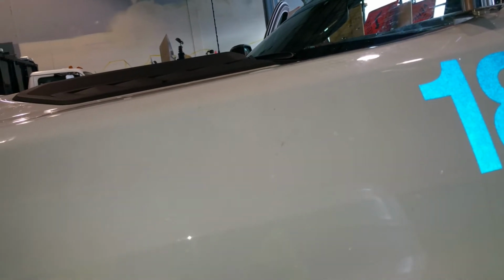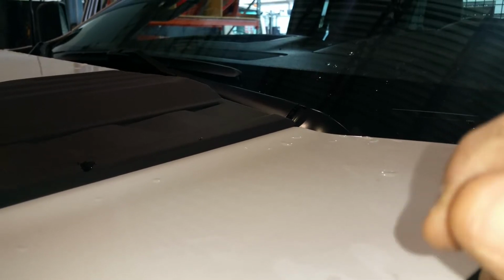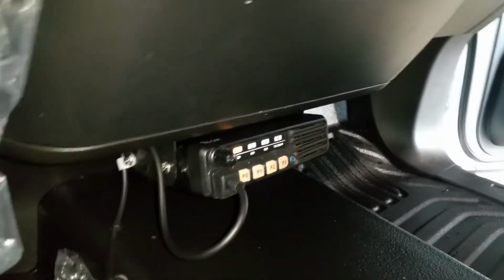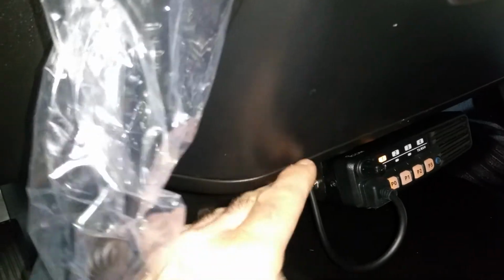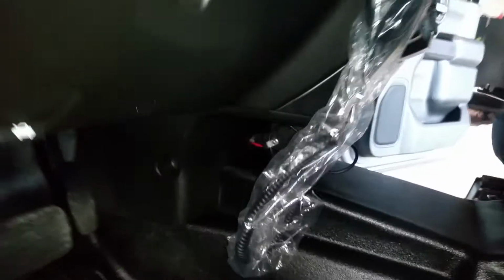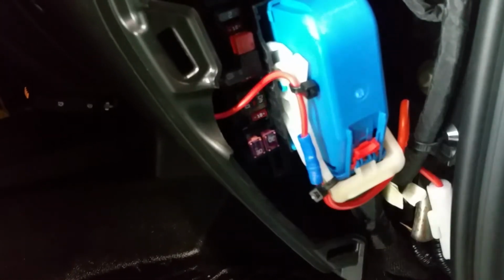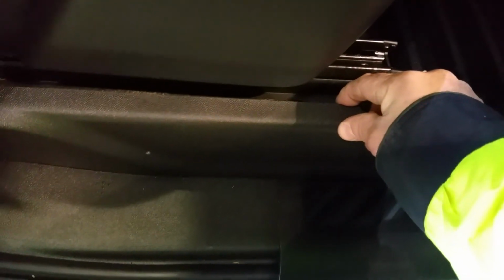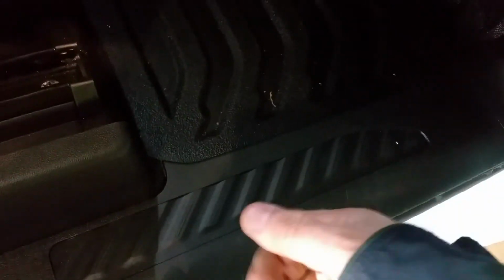Icom mobile radio installed in a Chevrolet Silverado 3500HD pickup truck